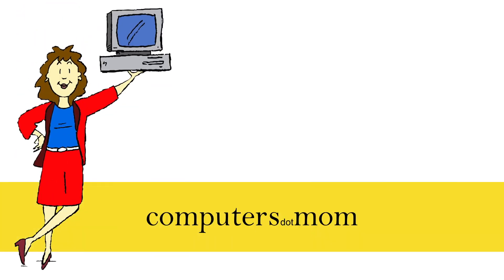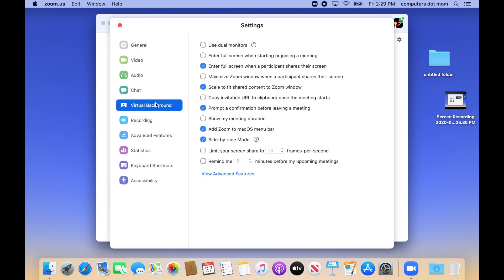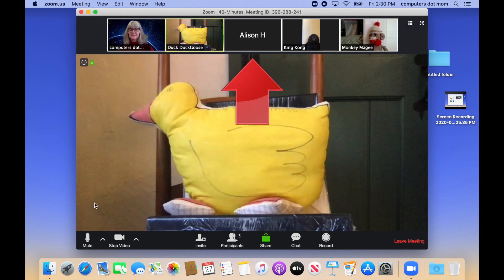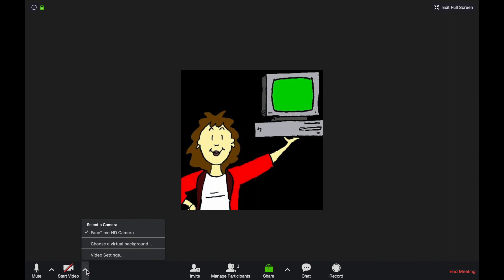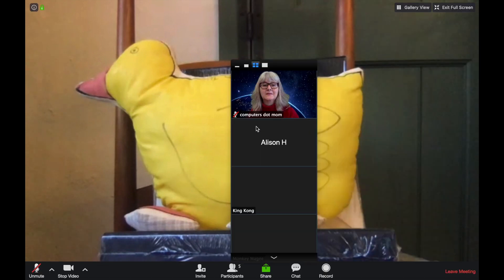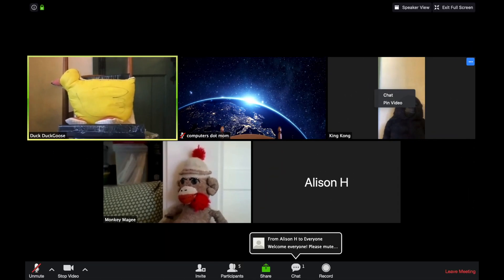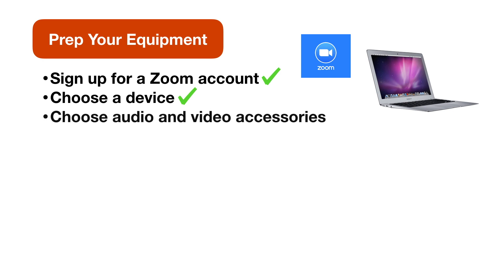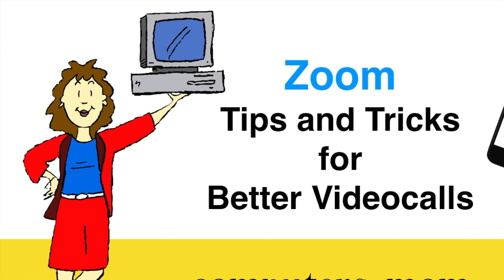Zoom: Tips and Tricks for Better Videocalls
Designed for people who may have used Zoom a little bit and want to become more comfortable and proficient.  This video includes tips for understanding Zoom and using it smoothly and effectively, including:
  - using Virtual Backgrounds for fun or privacy
  - controlling audio and video
  - managing your screen layout
  - using Chat windows to communicate during a call
 - raising your hand to get the moderator's attention

Plus two before-you-start checklists for avoiding embarrassing problems in your call!